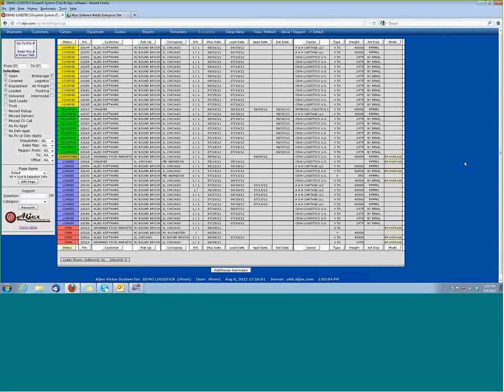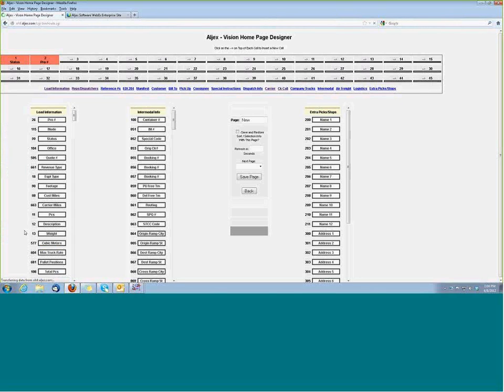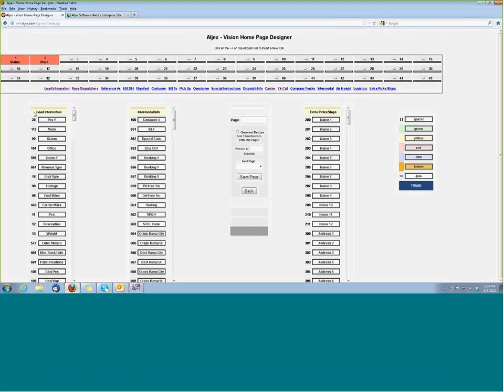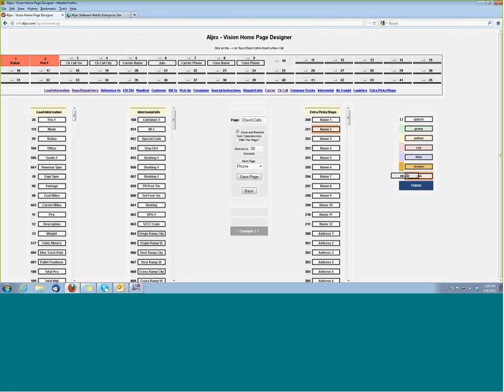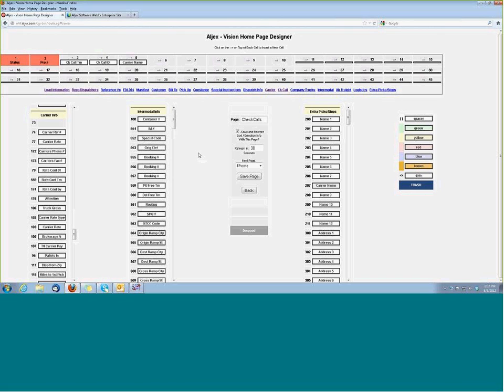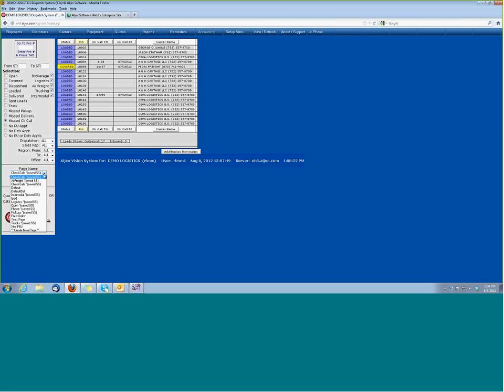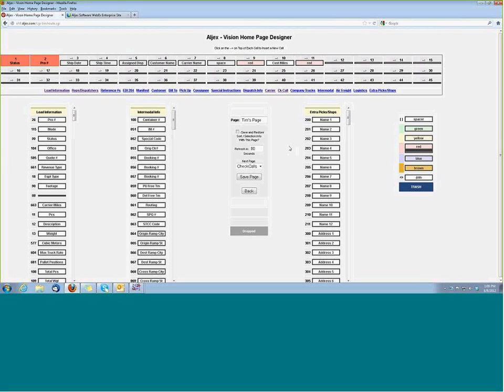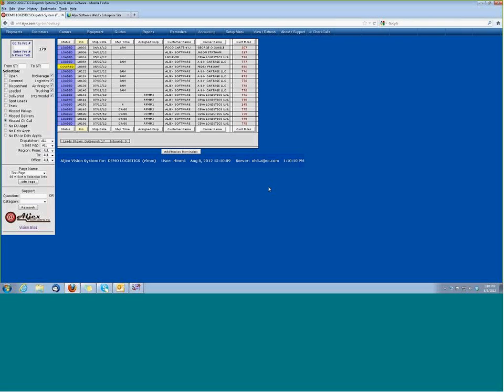Home Page Designer